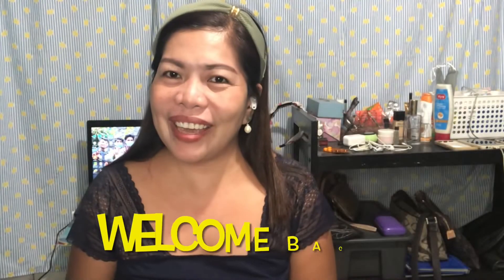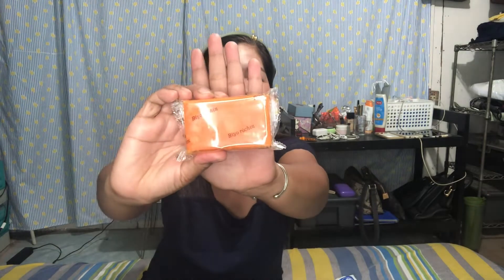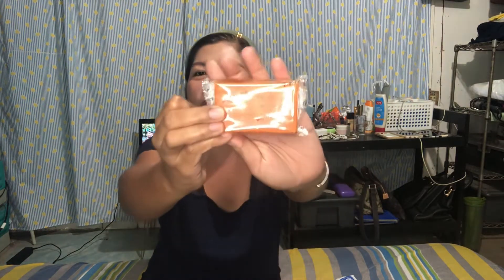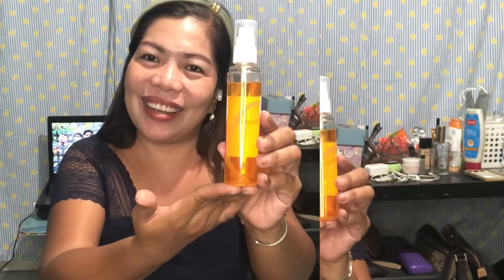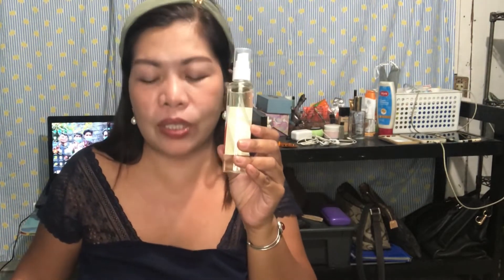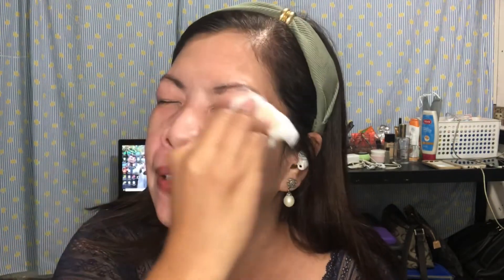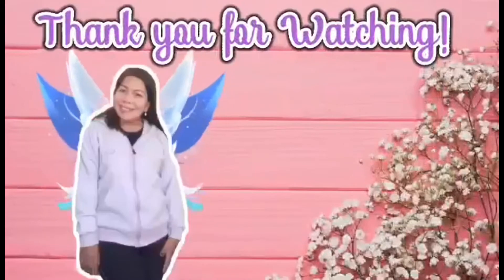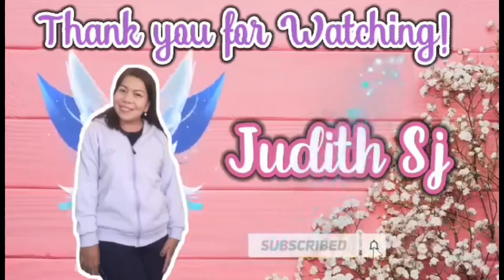Kojic acid skincare what are the benefits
Kojic acid is one of the most actives or ingredients mix to our skincare that help to whiten our skin, rejuvenate, glowing and etc.

Toner it helps to clean our face to remove excess dirt and oil in our face.

facial soap with kojic it is use to clean or washiing our face use it twice a day or depends on you.

Solution with kojic it helps to renew your skin it has micro peeling effect after 4 days of using use it every night.

whitening cream it has a kojic that helps our skin whitens firm and anti aging.

Royal skincare and perfume